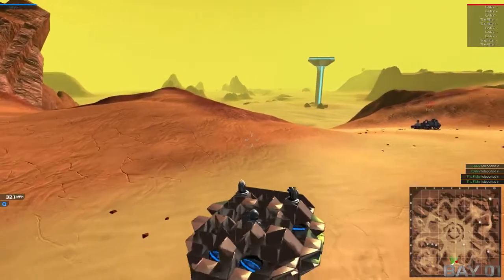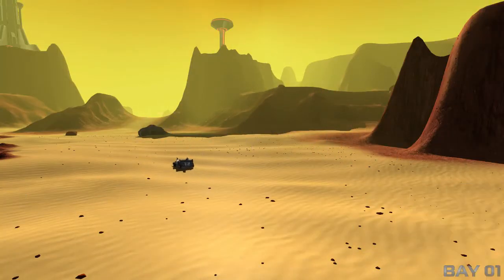Robocraft Design Tutorial - Building a Tier 2 Tri-Forced SMG Hovercraft - Part 02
System Specs:
Processor: i5-3570k @ 3.4Ghz
Motherboard: ASRock Z77 Extreme 4
Graphics: Sapphire Radeon HD 7850 OC
RAM: 8gb G-Skill DDR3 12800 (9,9,9,24)